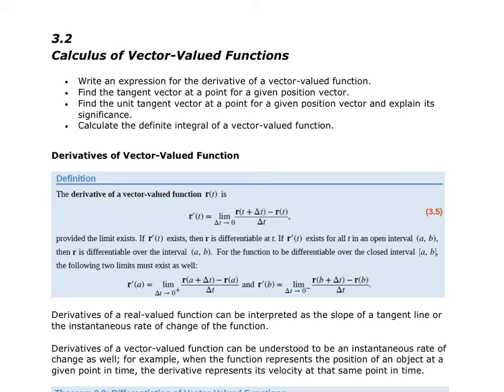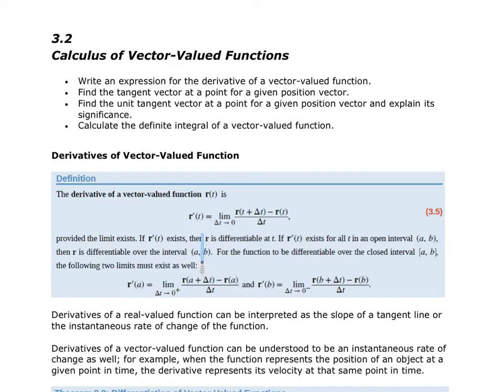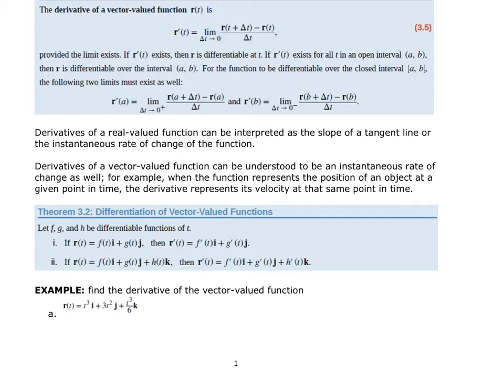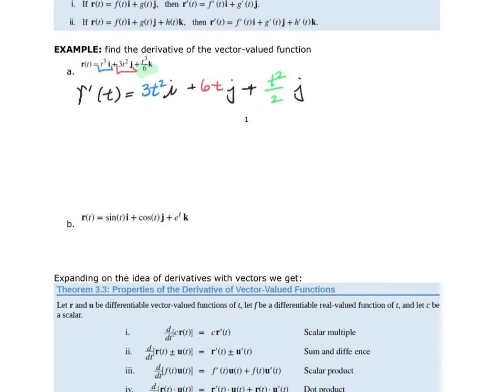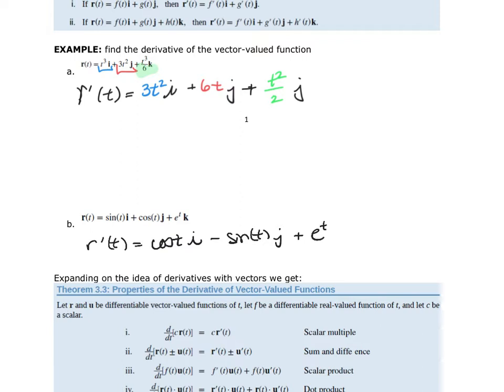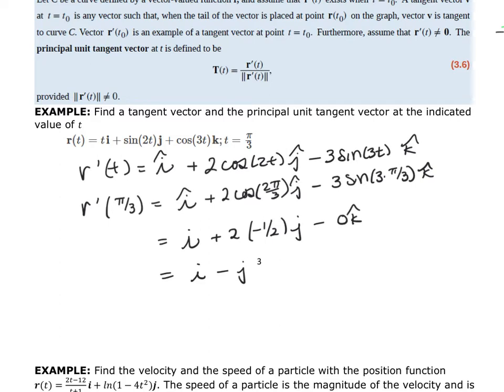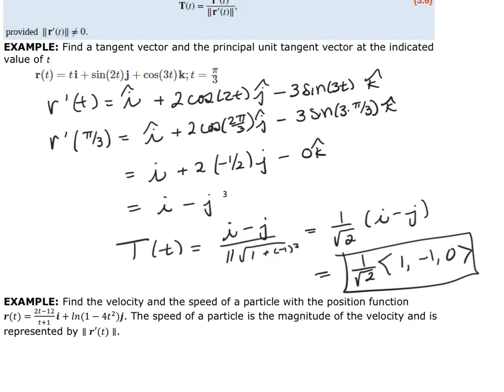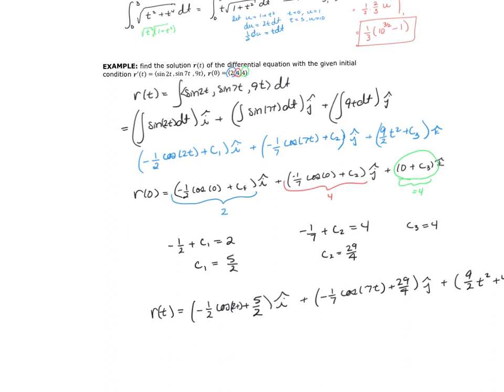MATH&163 Section 3.2 - Calculus of Vector Valued Functions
OpenStax Calculus 3